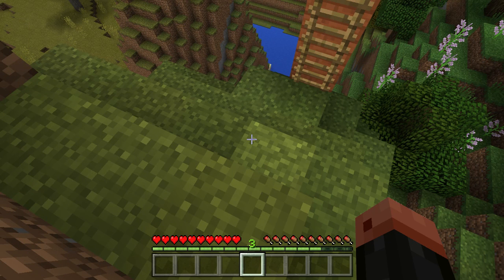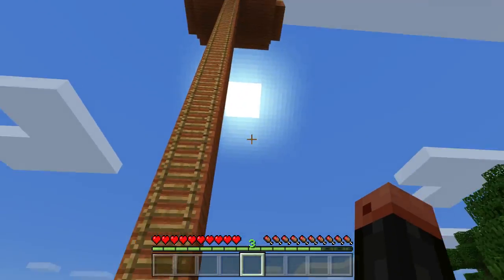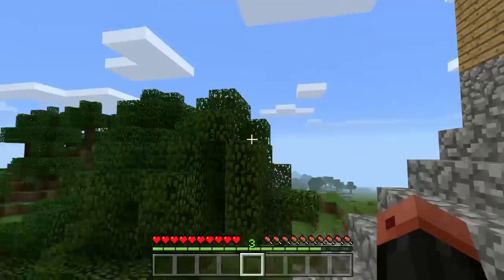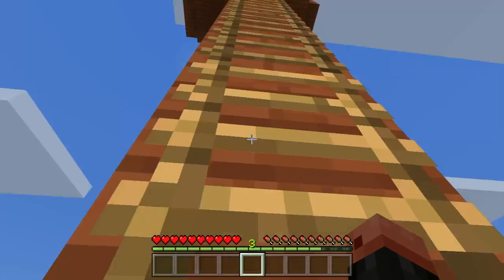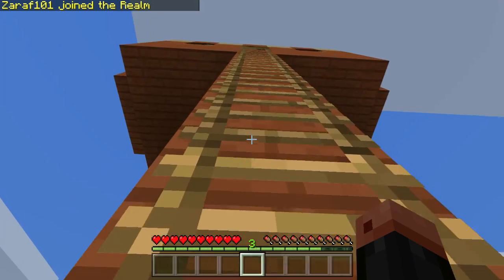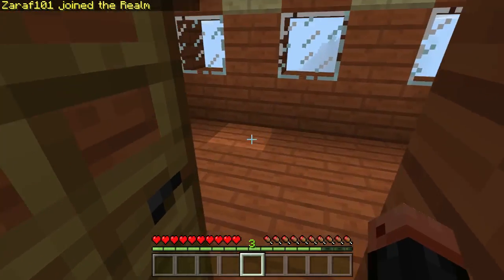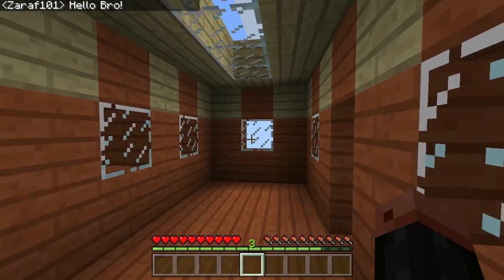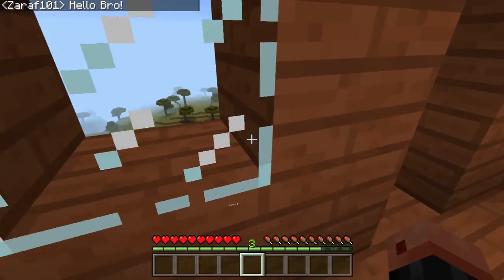Minecraft Firewatch Tower Tour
Hope you enjoyed Don't Forget About The Realm